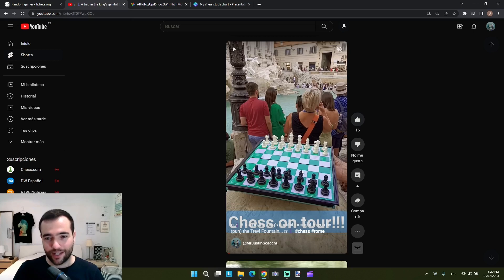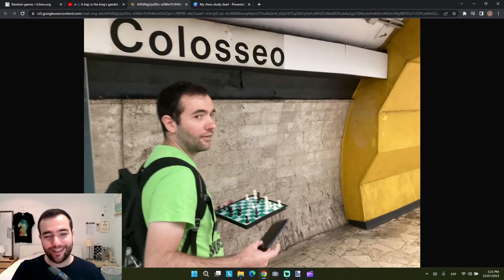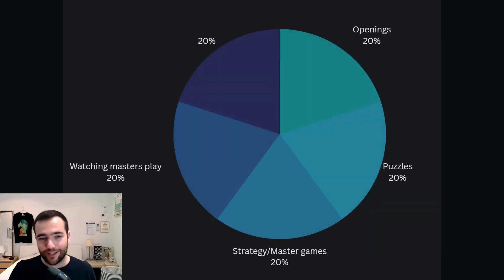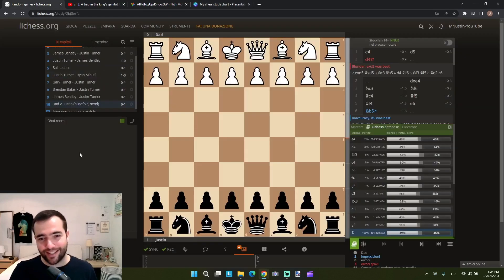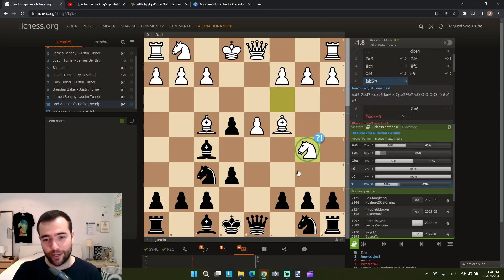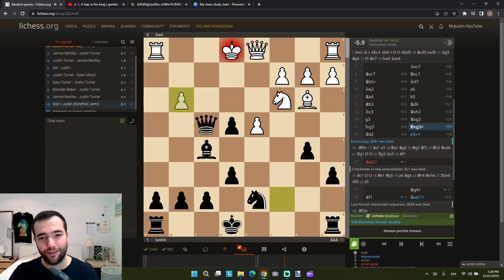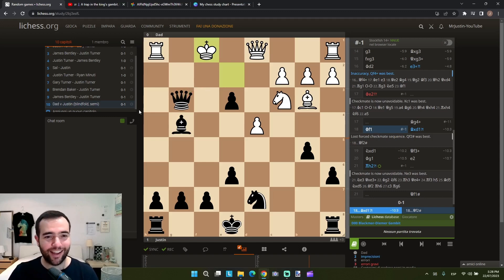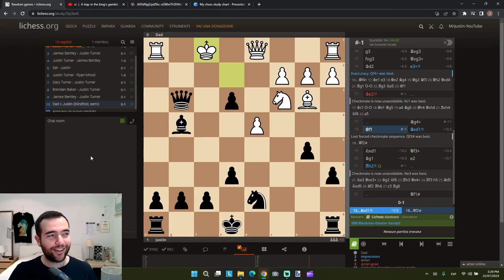How I beat my dad at chess... blindfolded!!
In this video, I share how I beat my dad blindfolded, both in terms of the game itself, and also how I got to the level where I can play short games without looking at the board.

00:00 Intro/story
01:40 My study plan
04:00 The game!